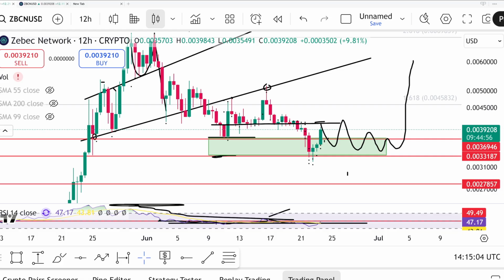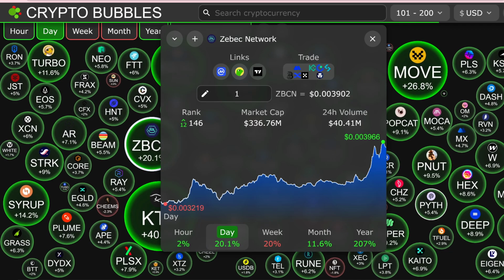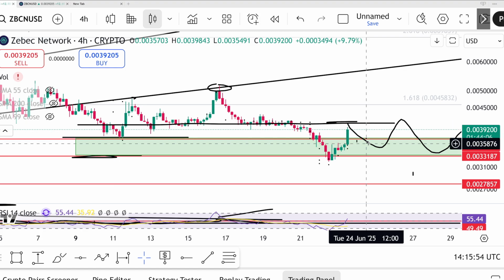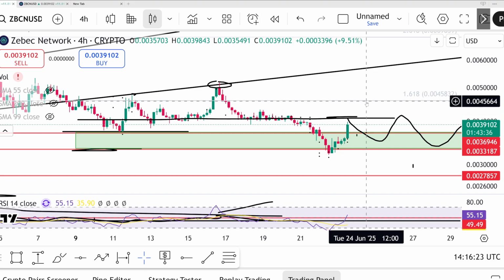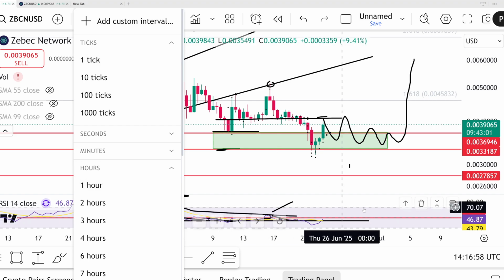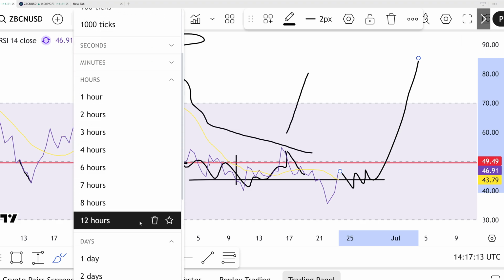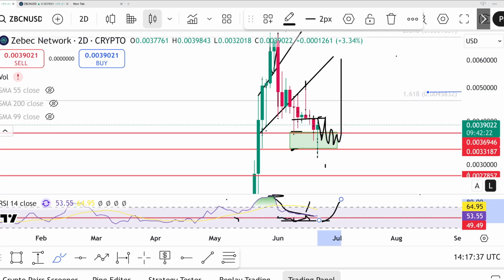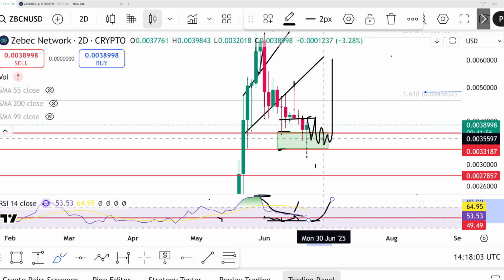Zbcn Coin Exploding🔥 | Zebec Bouncing Back - IS Correction Over ? Zbcn coin Price Prediction